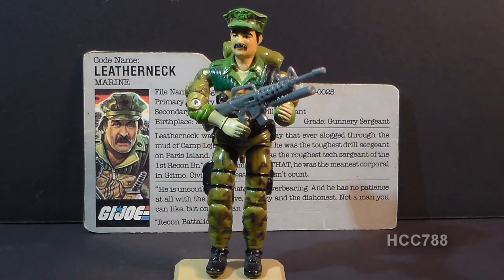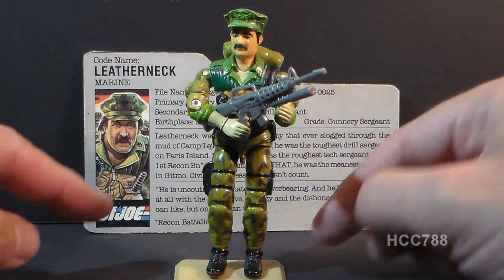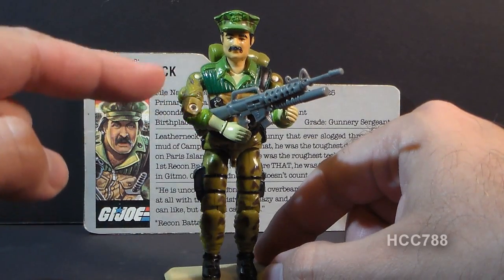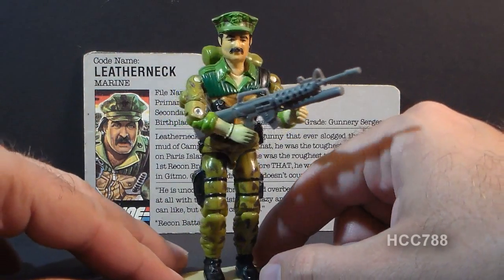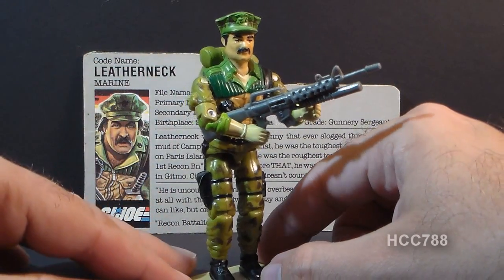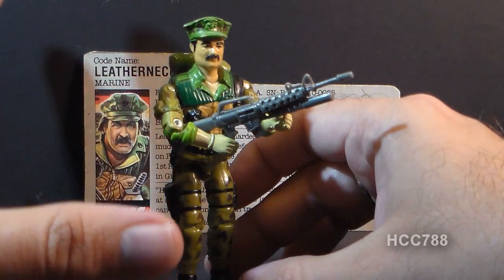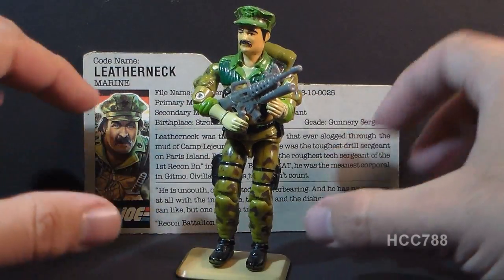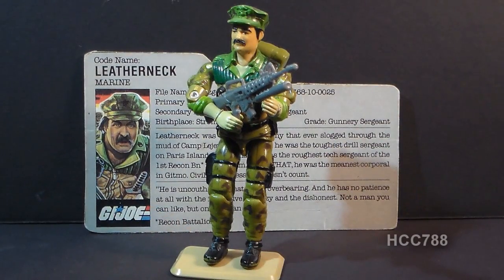HCC788 - Quick shot! 1986 Marine LEATHERNECK! Vintage G. I. Joe toy! HD